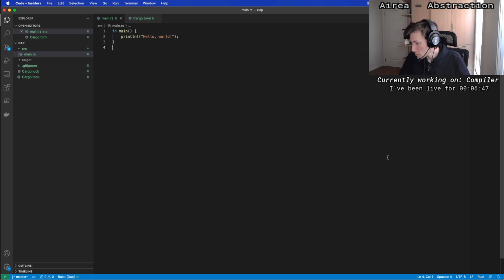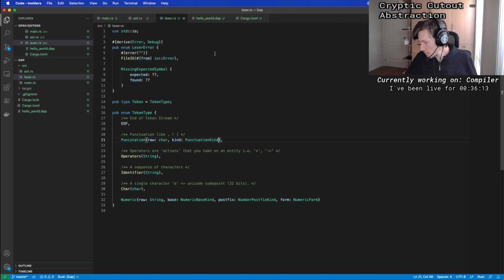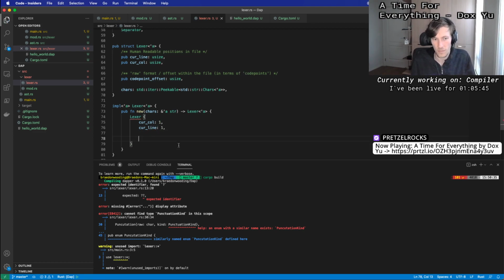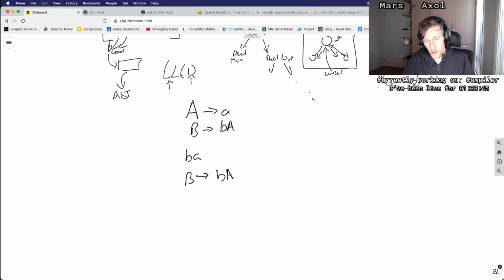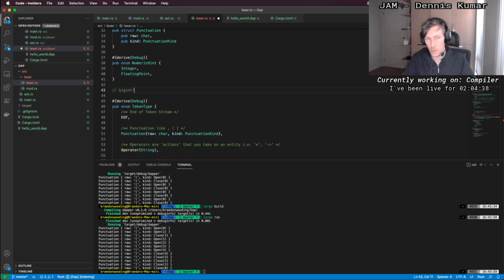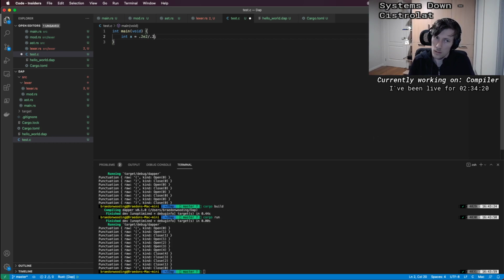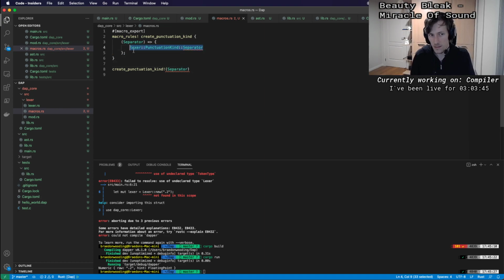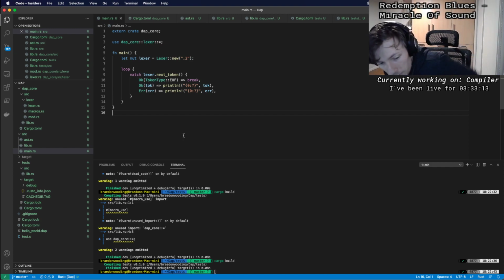[VOD] Building a compiler in Rust Part 1) The Lexer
The lexer is the first stage of a compiler.